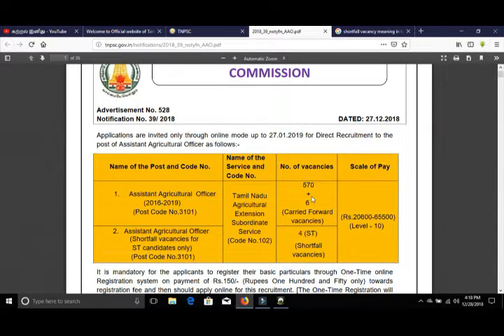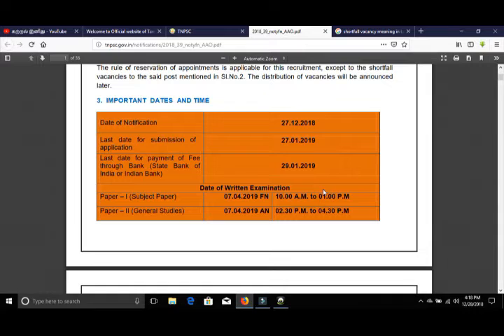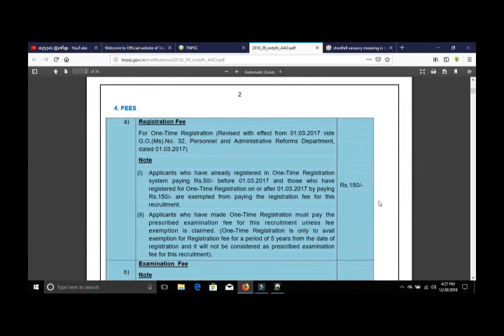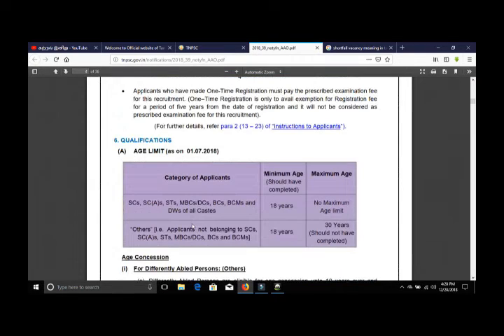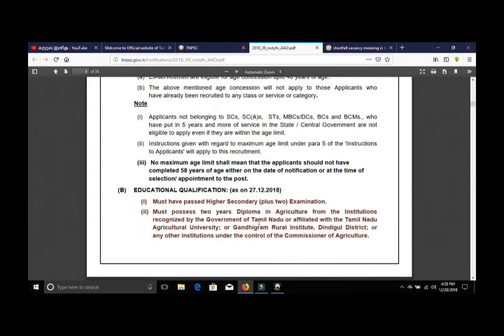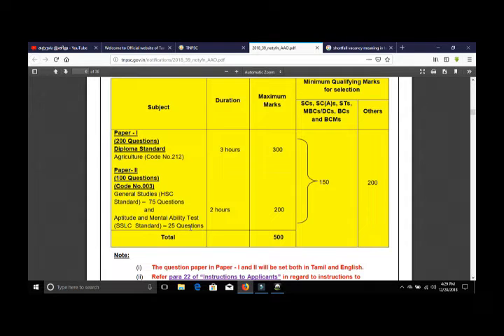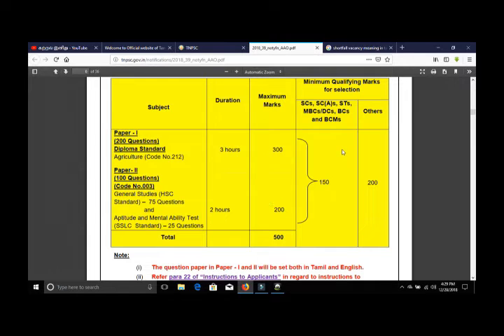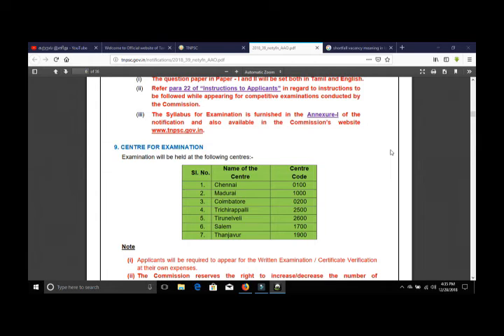TNPSC REQUIREMENT 2019 | ASSISTANT AGRICULTURAL OFFICER (570+VACCINES) | KATRAL INIDHU